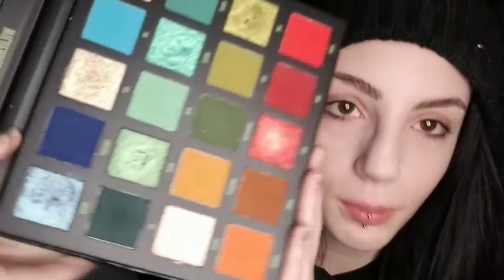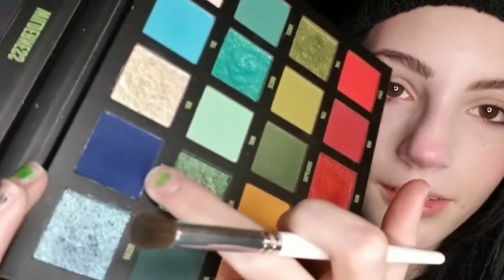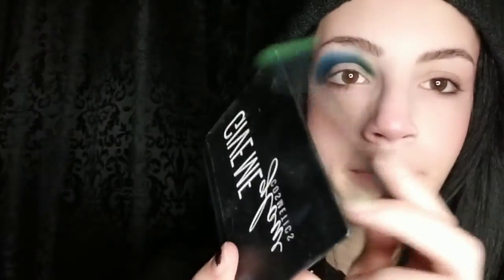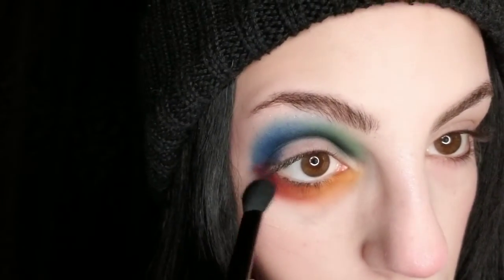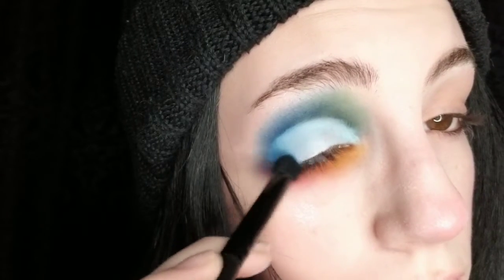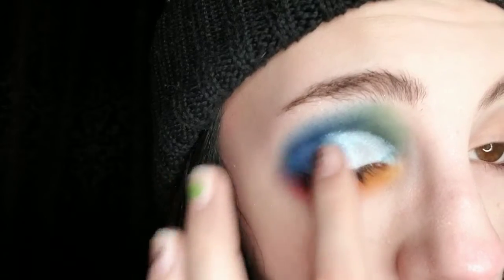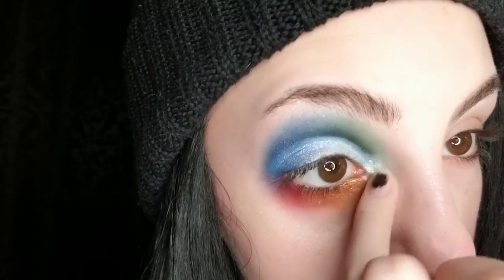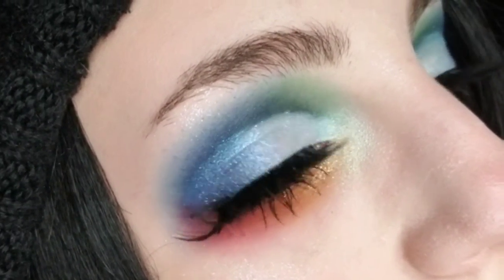CATHEDRAL WINDOW JELLY INSPIRED EYESHADOW | Elrod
A look based on a post by the lovely Elrod @mexakitsch on insta